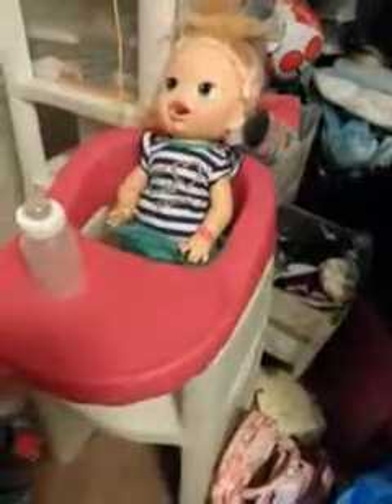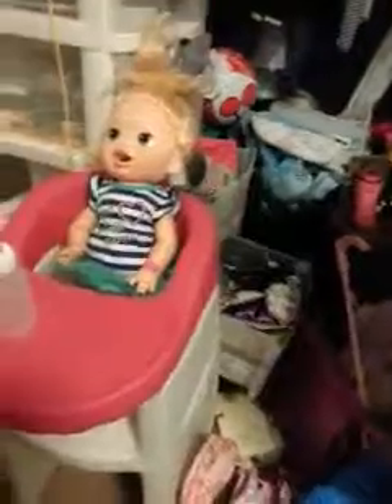Baby haul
Baby stuff